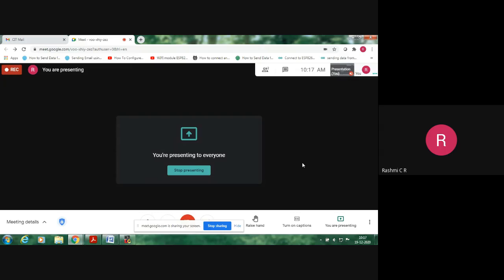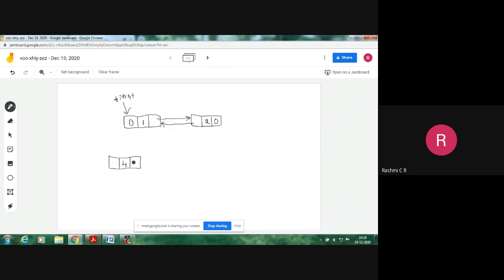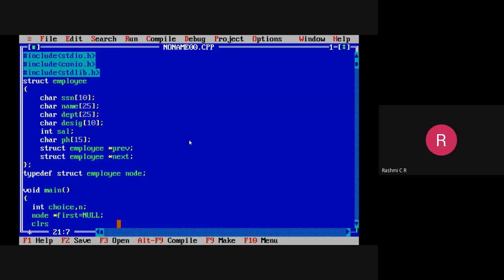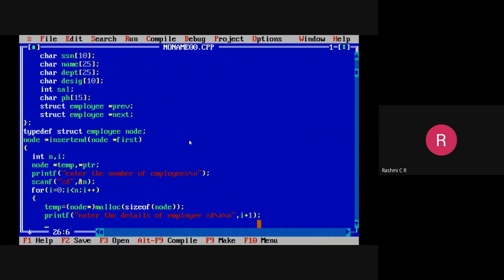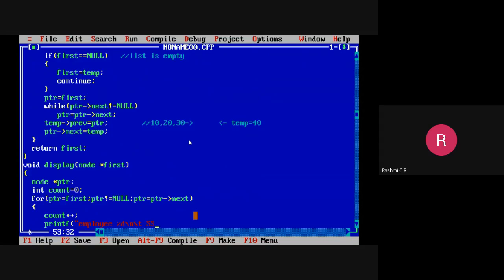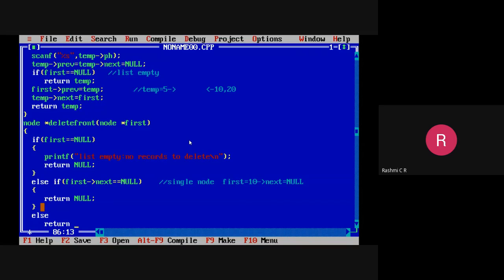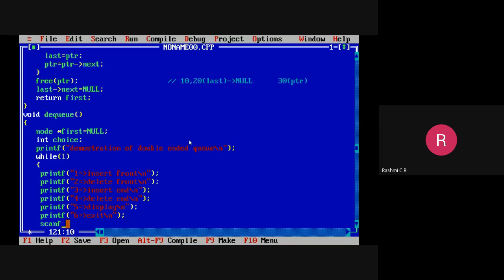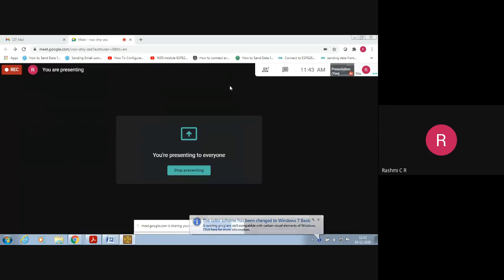DS Lab 8th program Doubly linked list